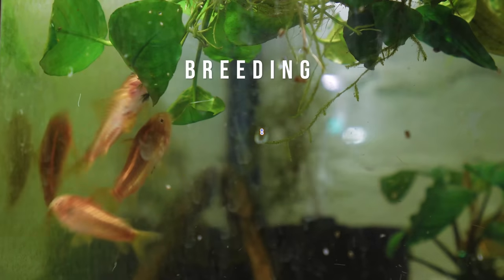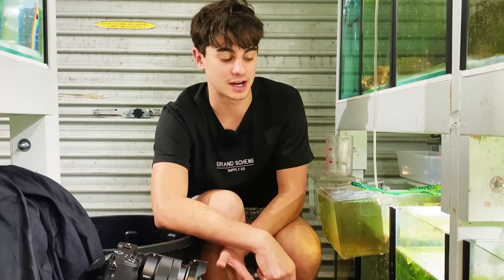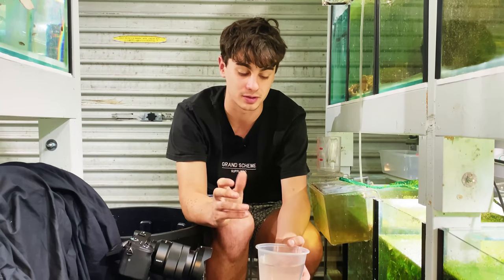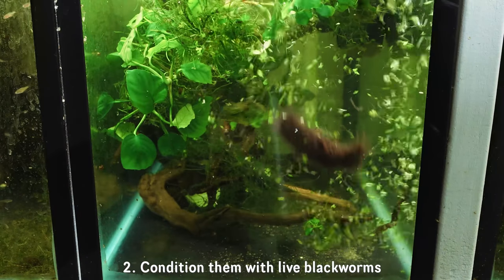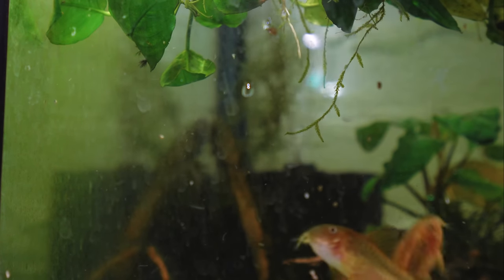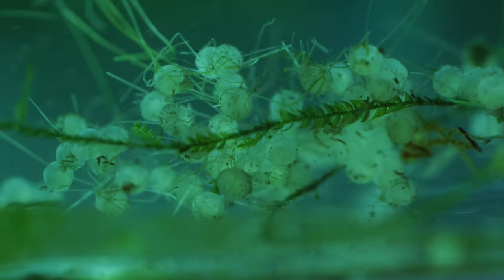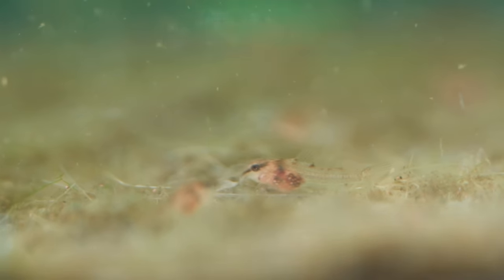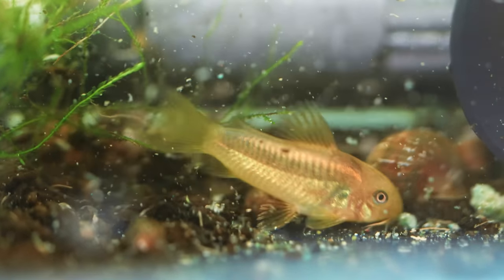Breeding GOLD LASER CORYDORAS - Over 100 Fry!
In this video, we breed some gold laser corydoras!

Timestamps:
0:00 Intro
1:04 Triggering
1:57 Breeding tank setup
2:31 Conditioning
3:26 Doing a cold water change
4:24 Breeding summary
4:47 Spawning
6:12 Collecting the eggs
7:22 Hatching the eggs
7:50 Fry!
8:23 Feeding
9:07 1 week update
9:49 1 month update